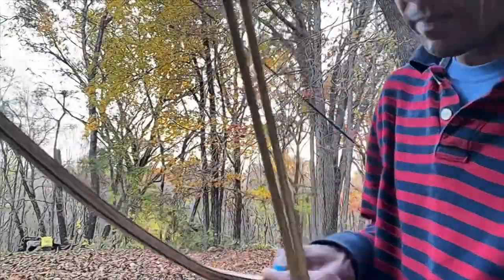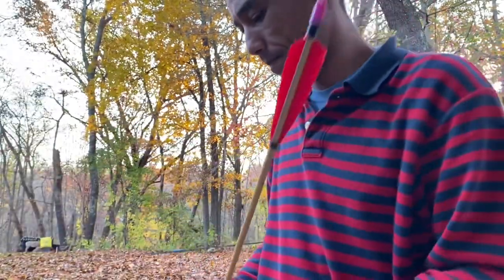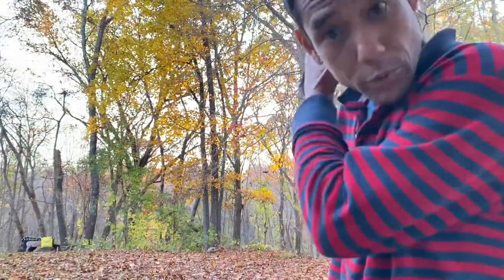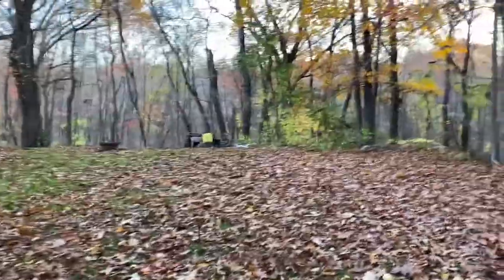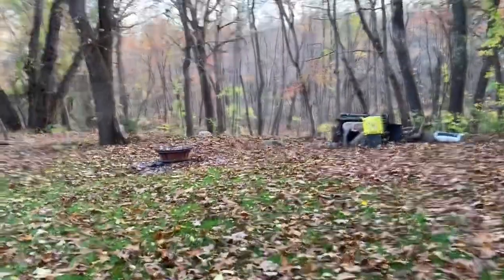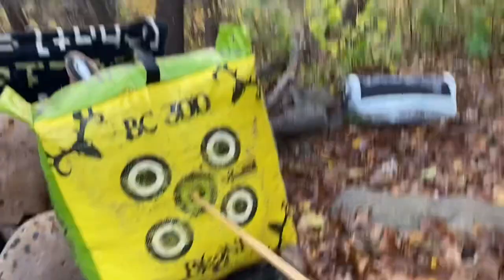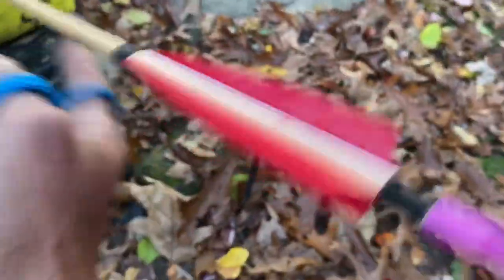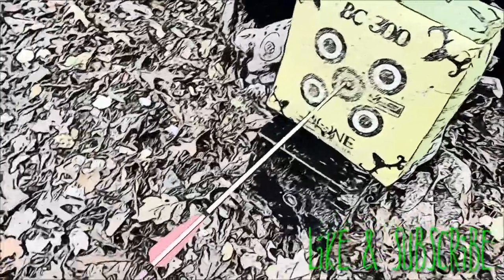Bear Montana First Shot of the Day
First shot of the day with my Bear Montana and cheap wood arrows from eBay.